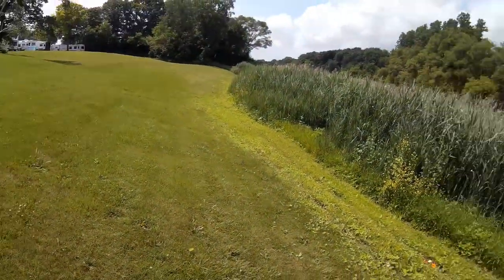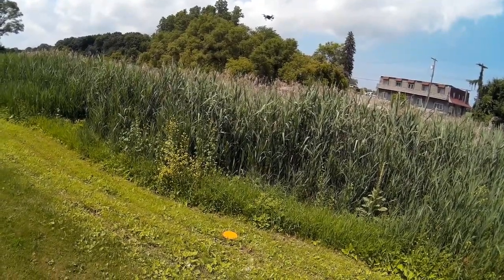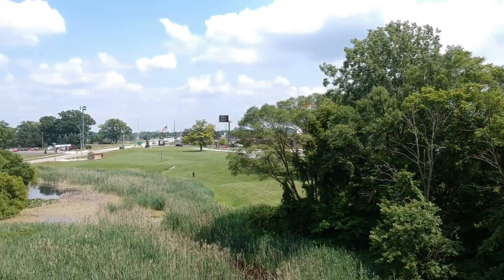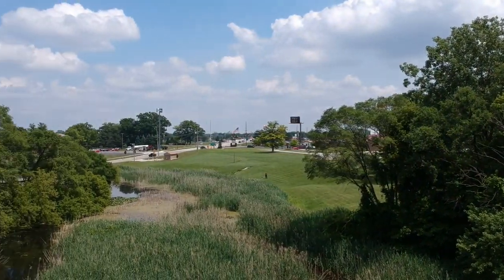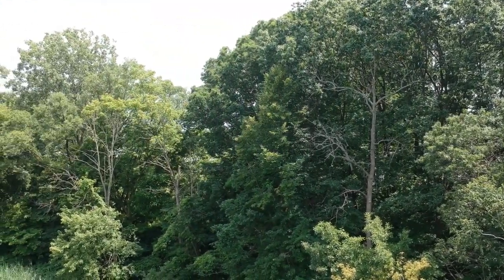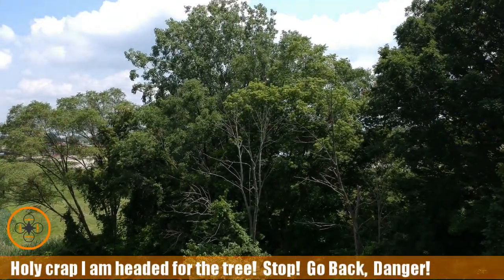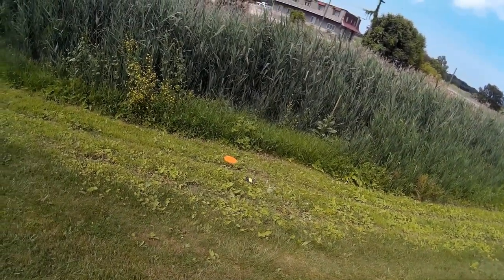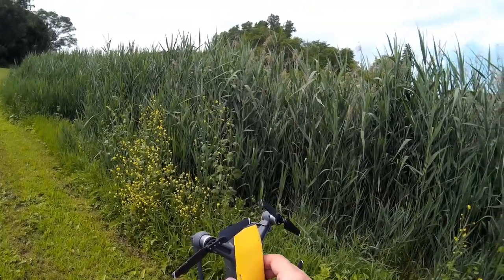Video Drone - DJI Spark Near Loss In The Swamp!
for more information on this and many other projects! As in this episode, I have been wanting to over fly this swap for a while so I went and did it and while we didn't find Big Foot I did find a tree branch!  The front facing obstacle avoidance sensor saved the day as I was inches from disaster then what do I?  I make a novice mistake and go up!  This was one stress full flight!

DJI Spark---
DJI Spark Fly More Combo Packages:

Basic DJI Spark version without Remote:

DJI Phantom P3-STANDARD Quadcopter Drone with 2.7K HD Video Camera:

DJI DJI-P3-Battery Intelligent Battery for Phantom 3 Drones (White):